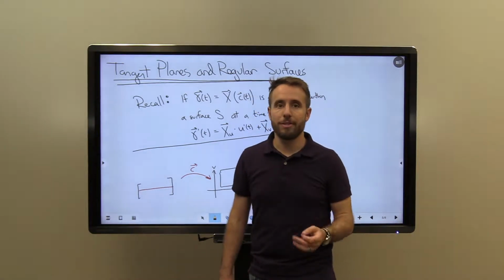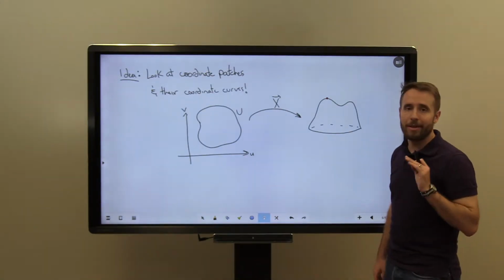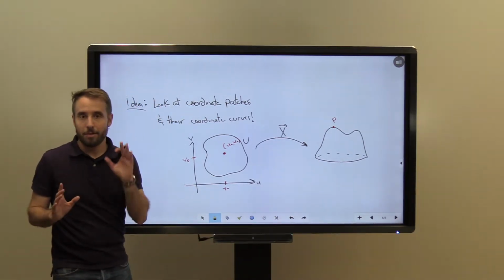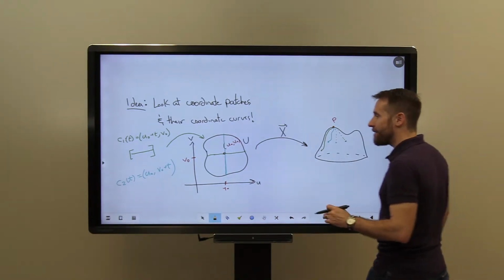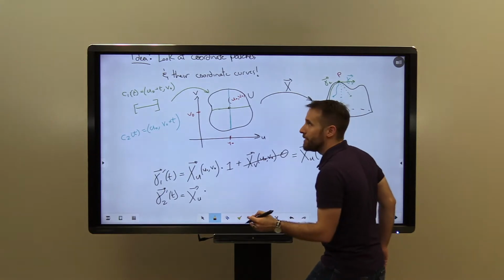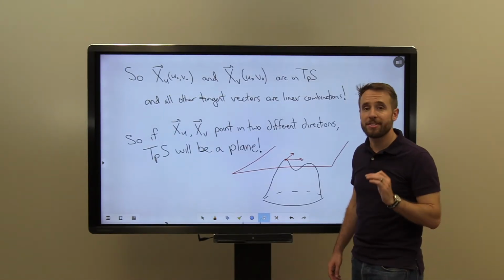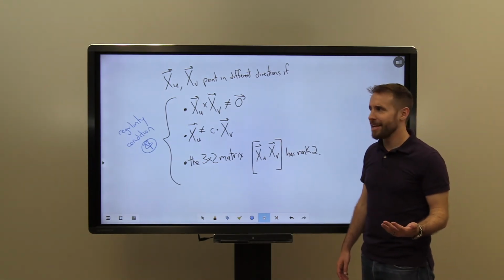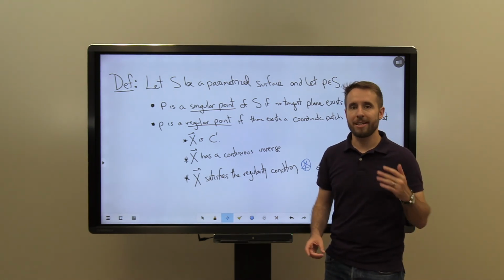Video 10.2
Video 10.2 -- Conditions on regular surfaces and a deeper understanding of their tangent plane